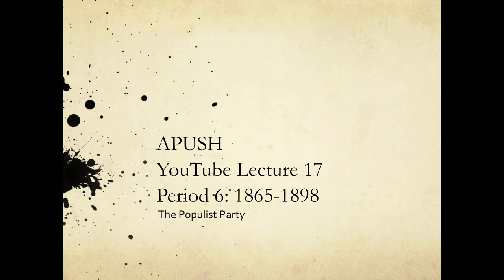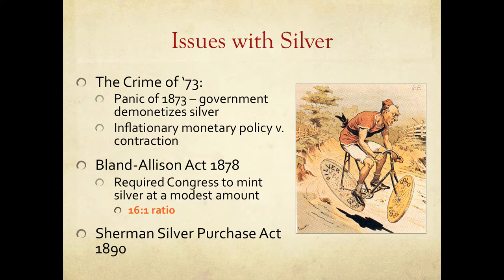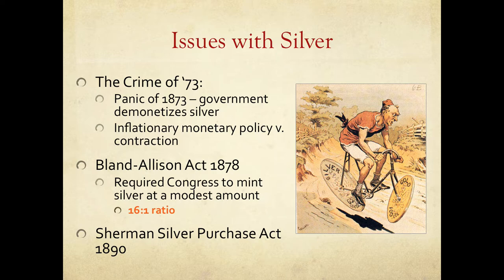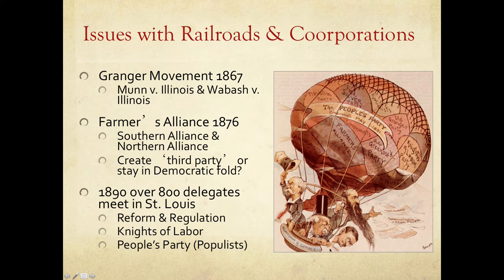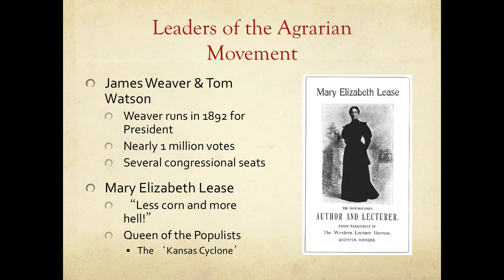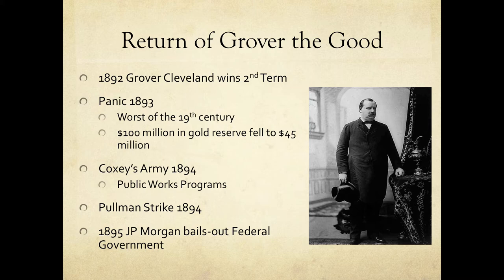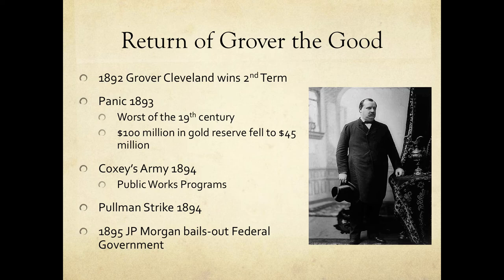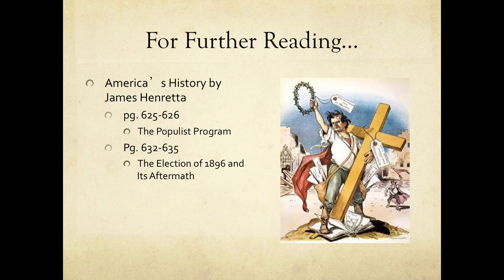APUSH: Period 6 Part 2 1865-1898 12/17/2014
A 15min video on the beginnings of the Populist (Agrarian) Movement! #16:1